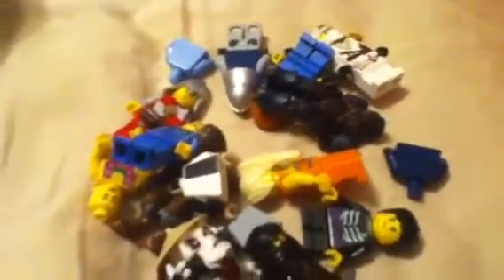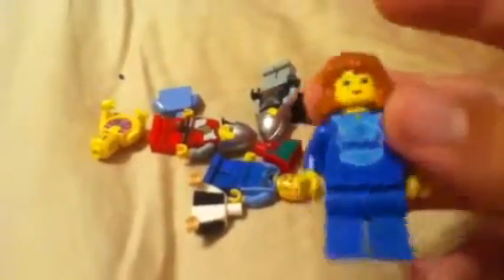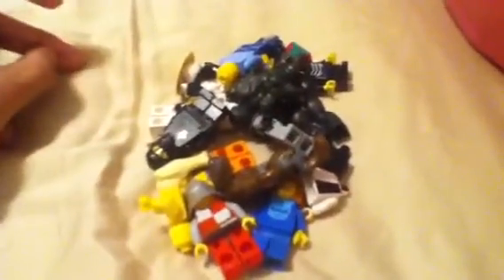Legos For Trade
I'm not sure If I'll follow through with this or not!